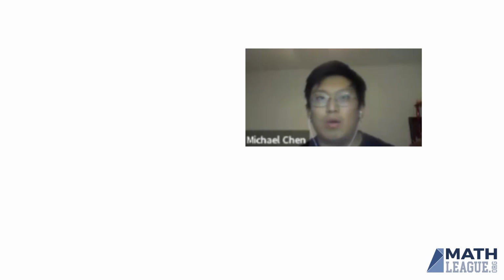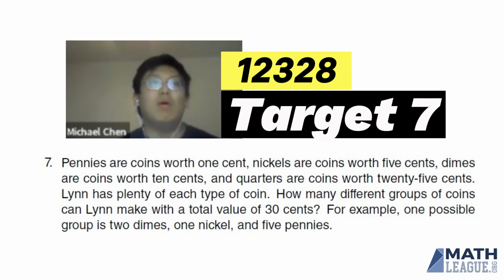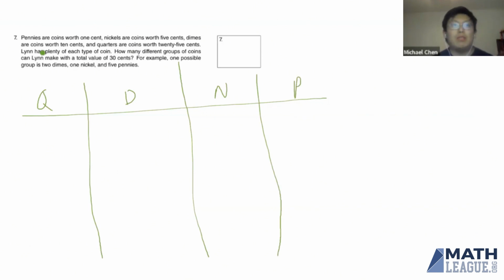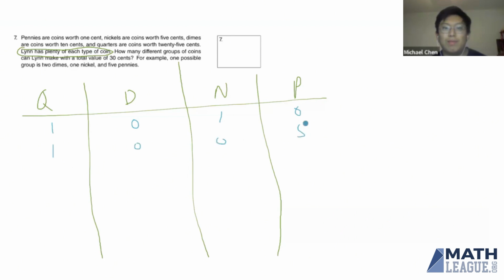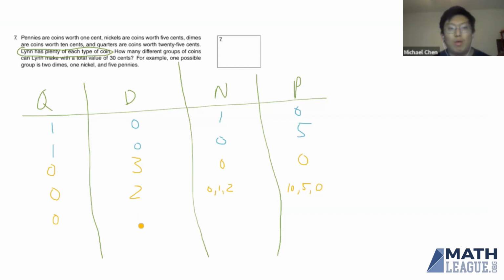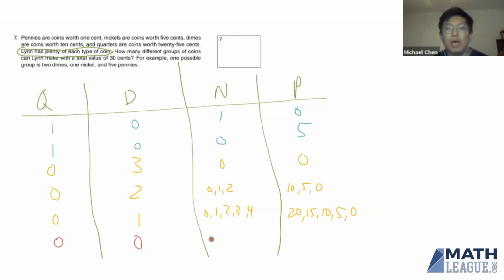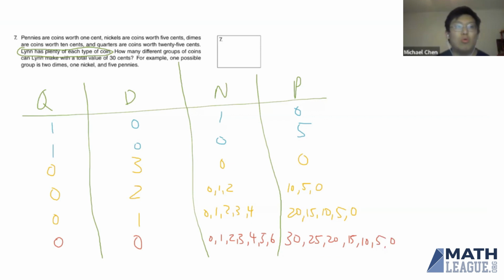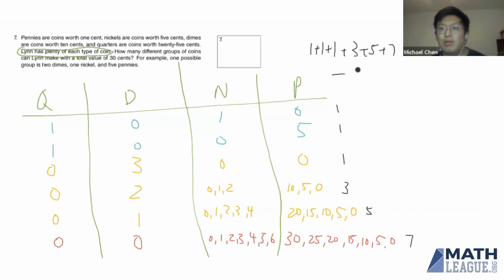12328 Target 7